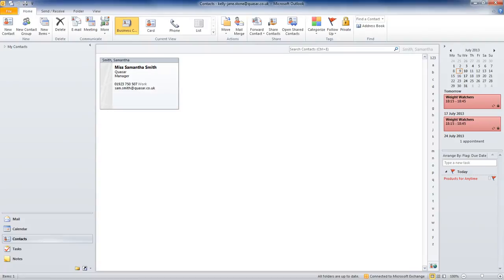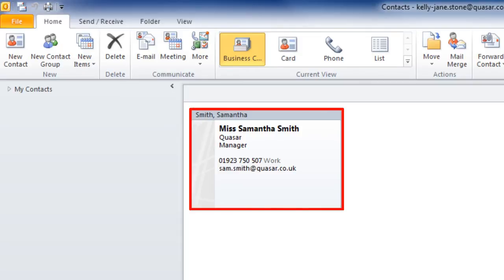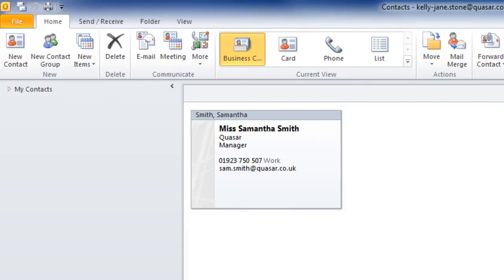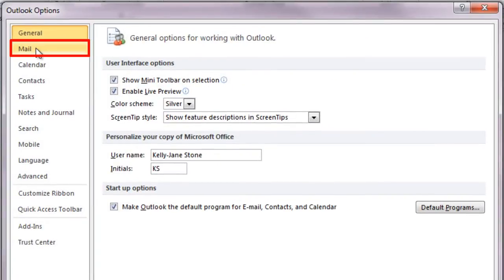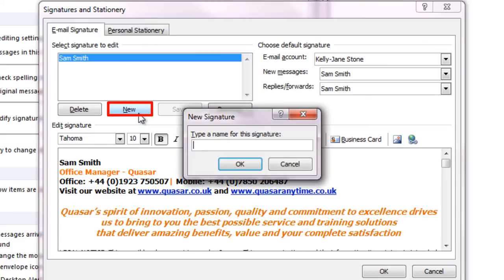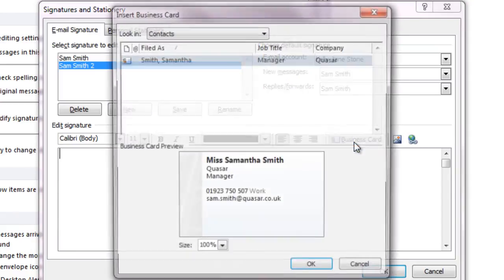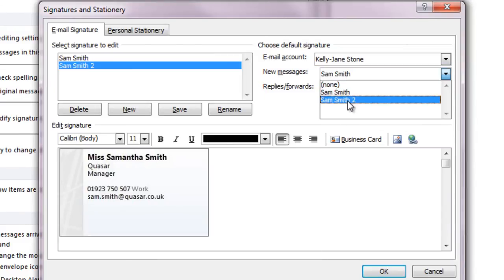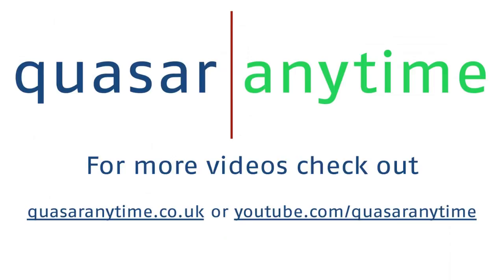Attach business card to signature in Outlook 2010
Learn how to attach your business card to your signature in Outlook 2010.